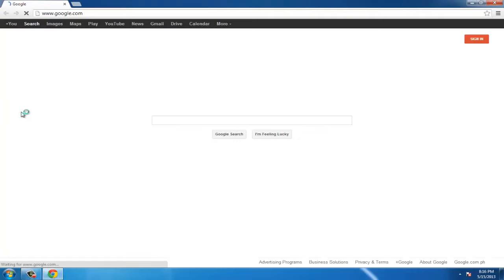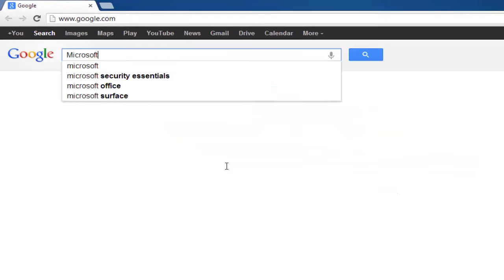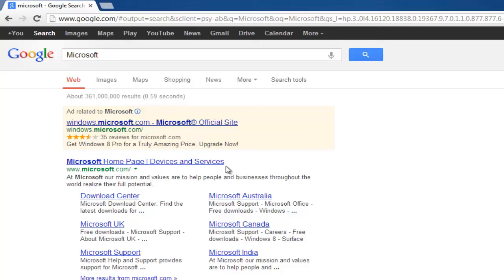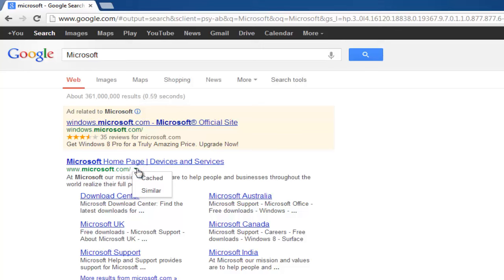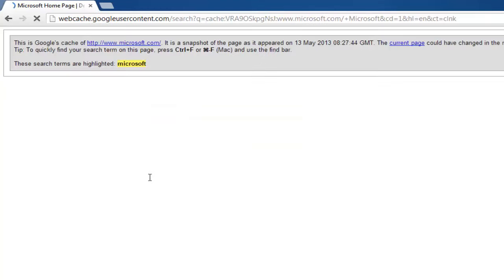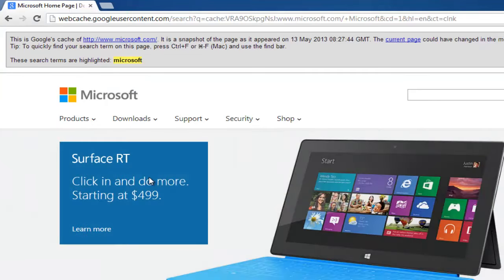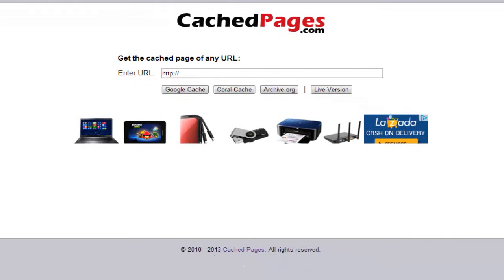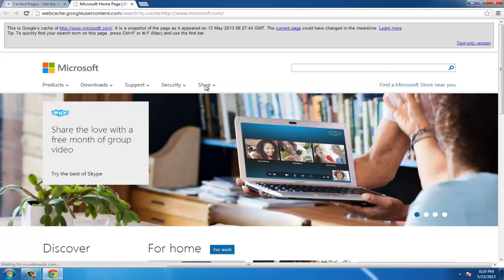How to Access Overloaded Site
This tutorial will show you how to access an overloaded website.

In this tutorial you will be shown how to access an overloaded site.

Step # 1 -- Go to Google.com

Navigate to "Google.com", you will see a search box in the center of the page, beneath the Google logo. For this example, we will be using Microsoft, so type "Microsoft" into the search box.

Step # 2 -- Access the Cached Version of a Website in Google

After the search runs a list of websites will appear in the search results, with " appearing at the top (below any adverts). To the right of " you will see a green arrow. Click it.

Step # 3 -- Loading and Viewing the Cached Version of a Website

After clicking on the little green arrow, you will be presented with a drop down box with two options, "Cached" or "Similar." Click on "Cached." Doing so will load the cached version of " Google last saw.

Step # 4 -- Access an Overloaded Site With Cached Pages

Alternatively you can use a site dedicated to finding cached pages. To do this, you will first want to visit " In the center of the page, beneath the logo, is a search box. Type " into this search box, and then click the "Google cache" button. Doing this will show a cached version of the site.